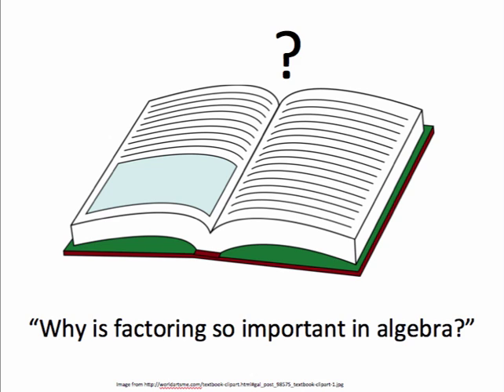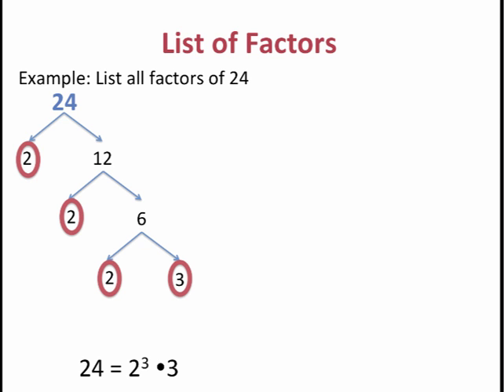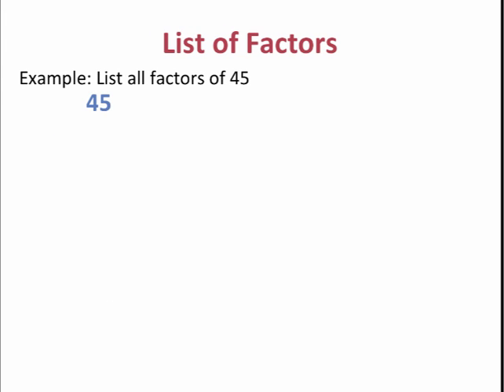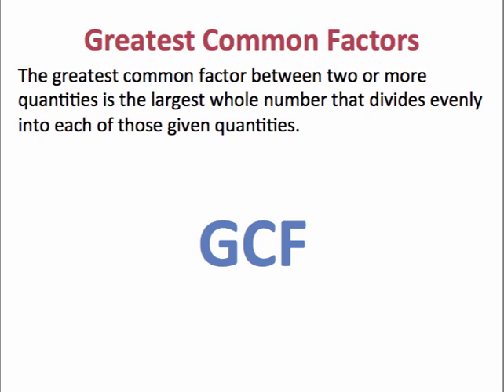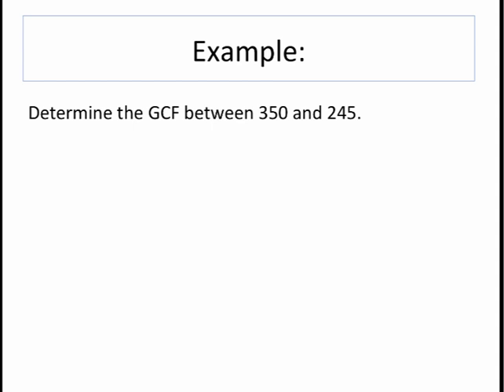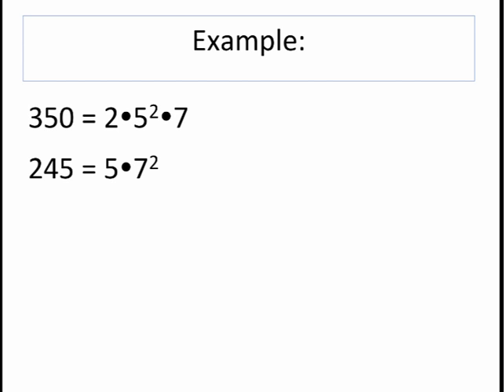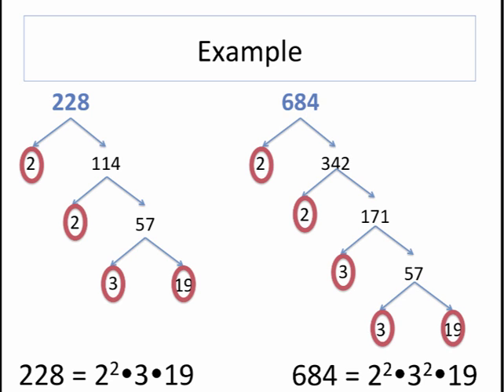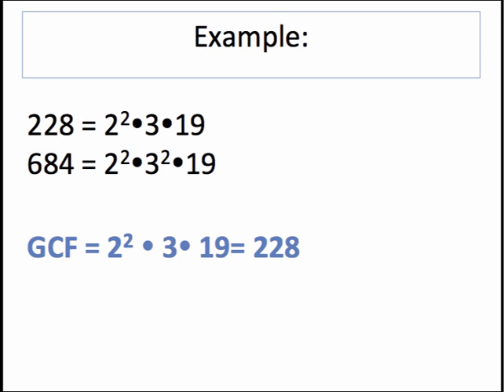Greatest Common Factor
The purpose of this video is to provide several technigues for determining lists of factors for a given quantity and to determine ways to find the greatest common factor between two or more numbers.

Table of Contents:

04:22 - Example
04:43 -
05:58 - Example
06:21 -